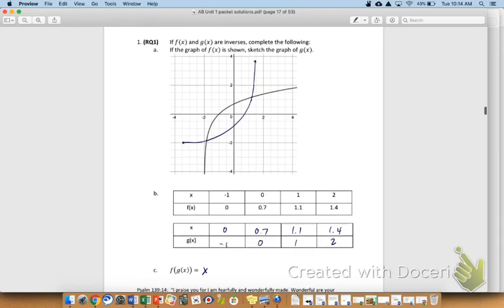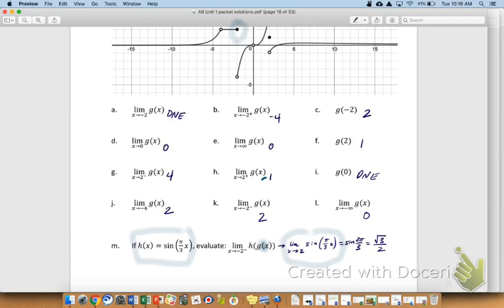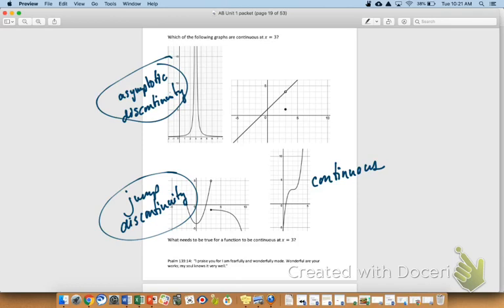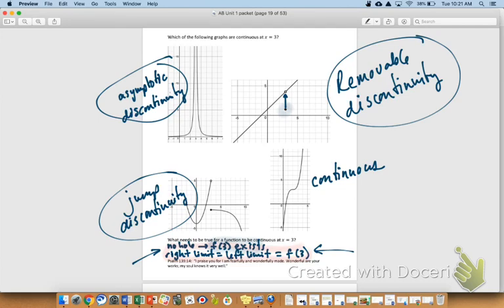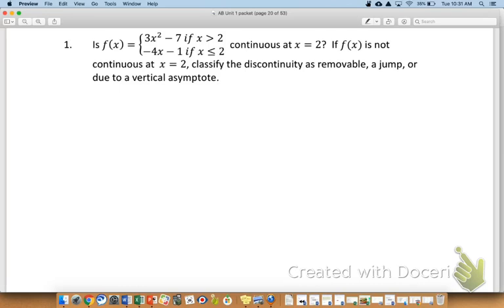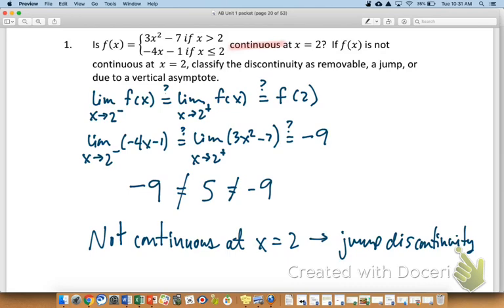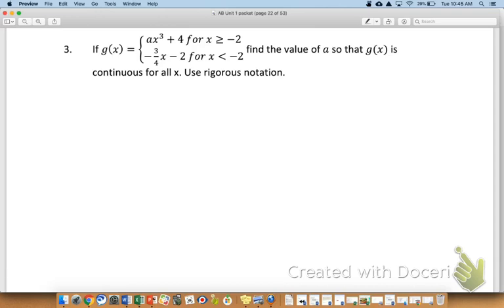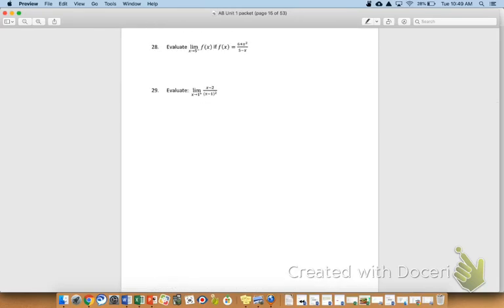ab u1 day 3